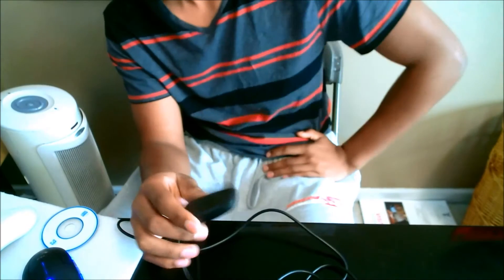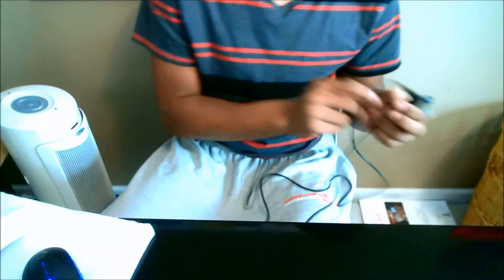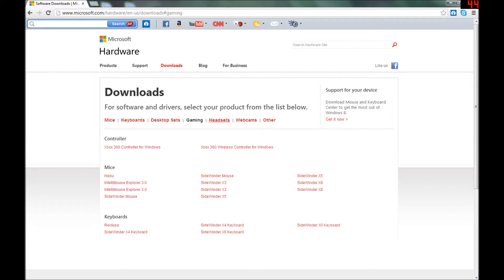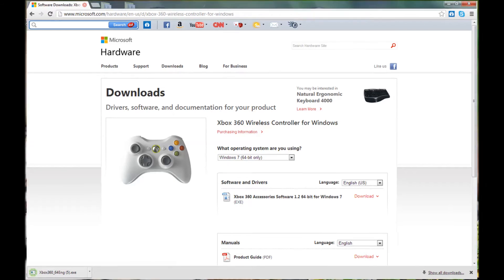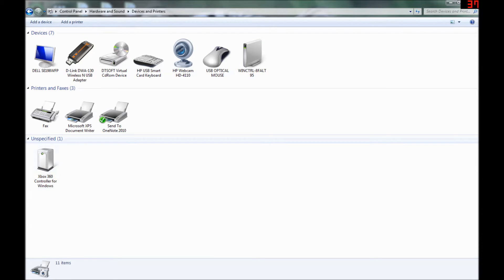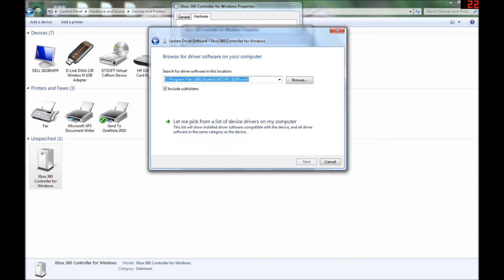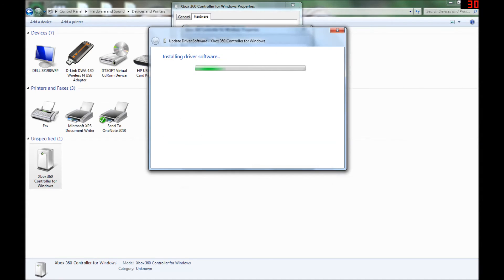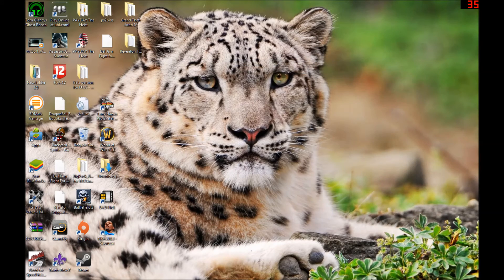How to install wireless Xbox 360 Gaming Receiver On Windows (hd)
Video on how to How to install wireless Xbox 360 Gaming Receiver On Windows (hd)